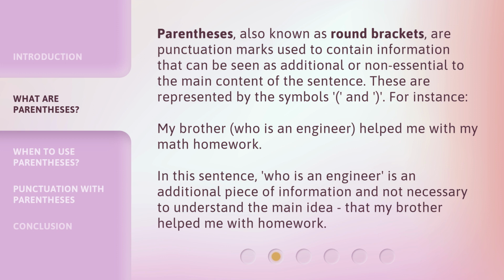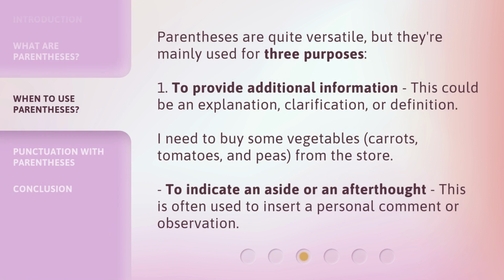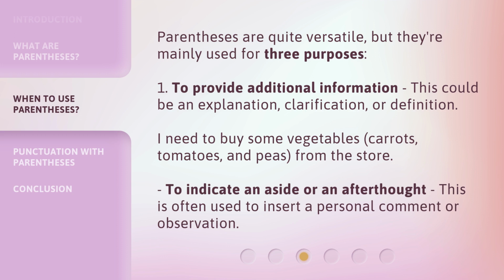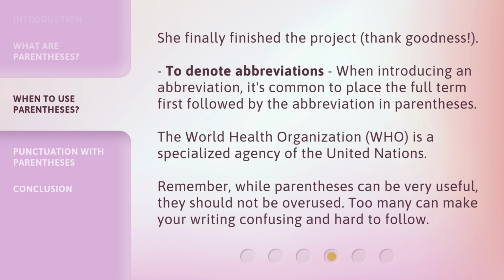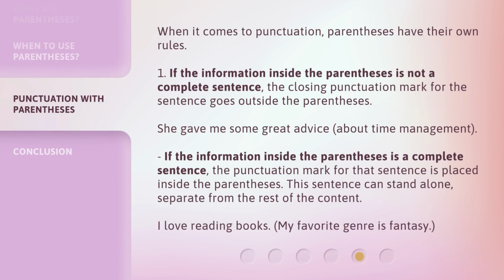Punctuation Paradise: A Deep Dive into Parentheses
Punctuation Paradise: A Deep Dive into Parentheses • Discover the power and versatility of parentheses in English punctuation. Learn when and how to use these symbols to add nuance and depth to your writing.

00:00 • Introduction - Punctuation Paradise: A Deep Dive into Parentheses
00:31 • What are Parentheses?
01:07 • When to Use Parentheses?
02:10 • Punctuation with Parentheses